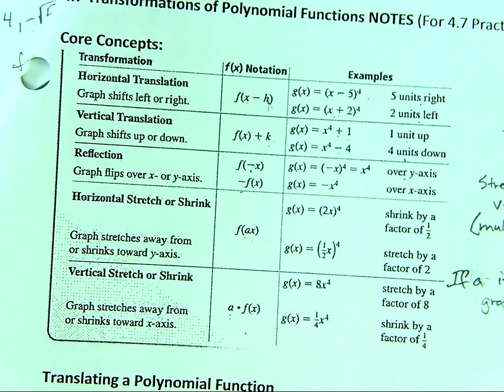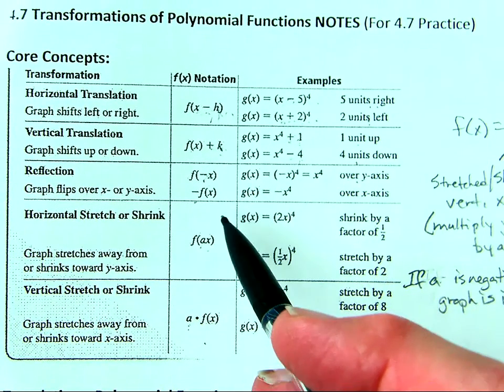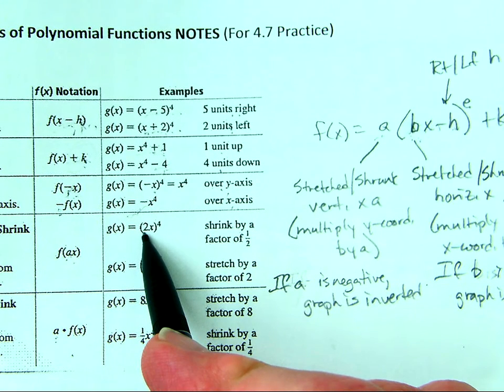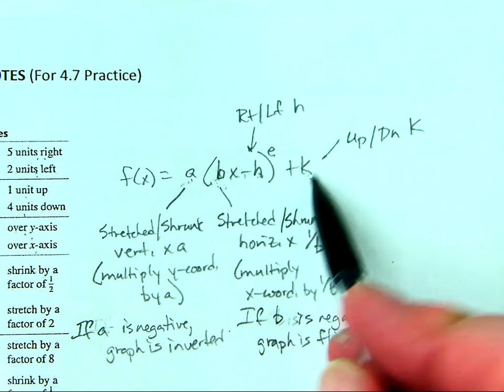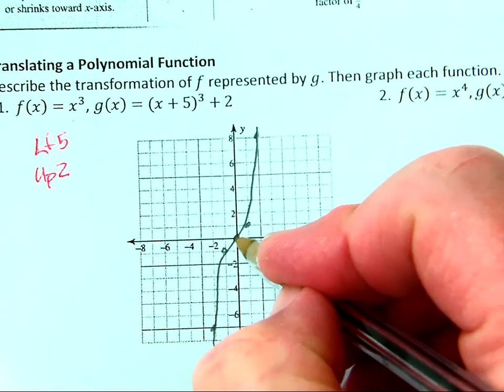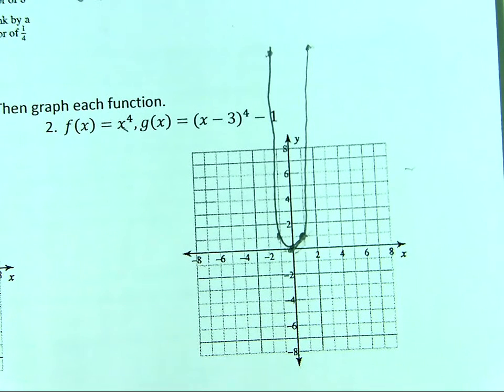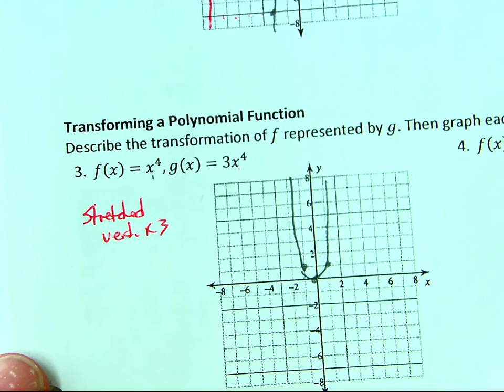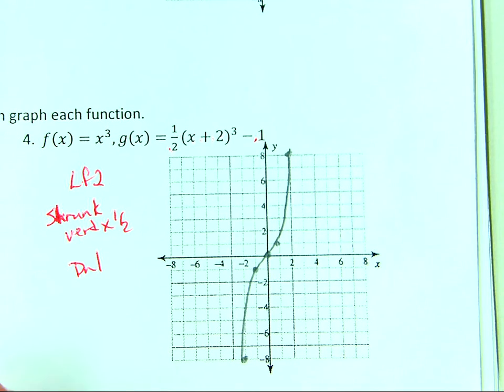Alg2 4 7 notes video